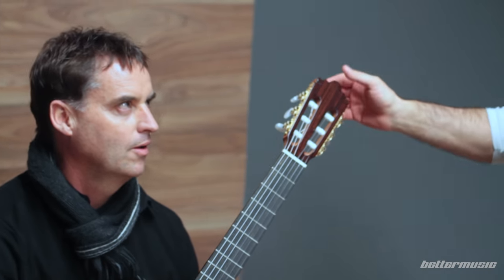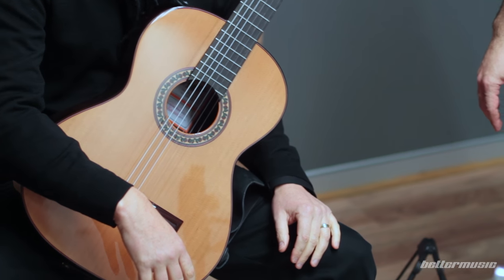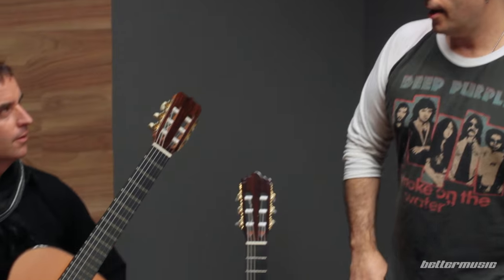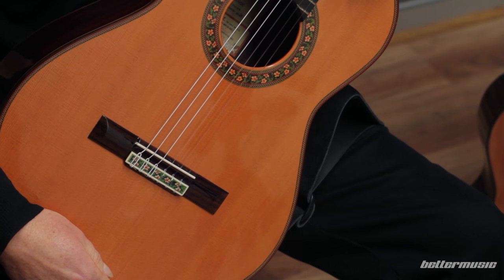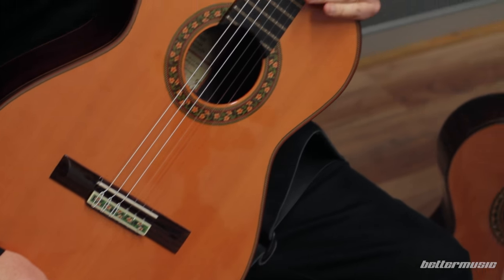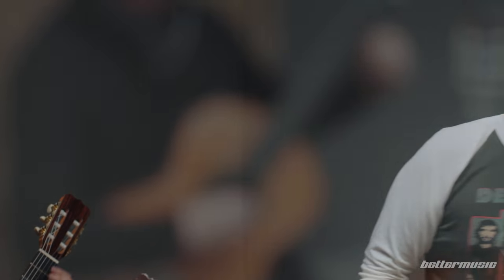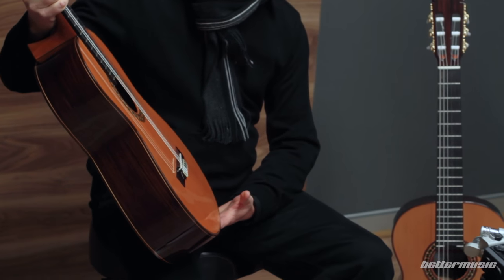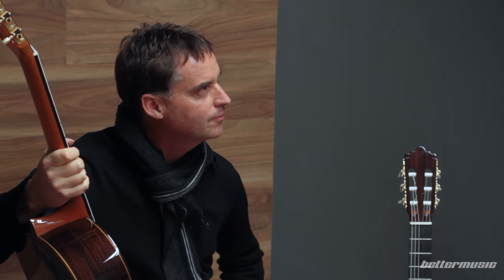Ramirez Classical Guitars - 4NE & 130CD Anniversary Models | Better Music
Matt, with the help of Steve Allen, shows off these beautiful classical guitars from Ramirez.